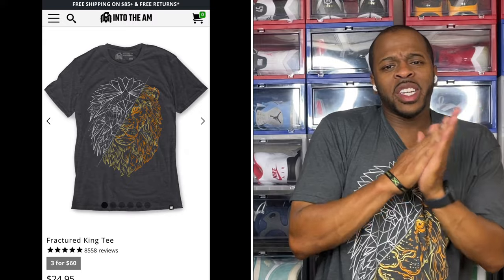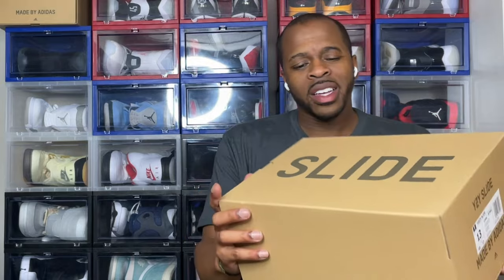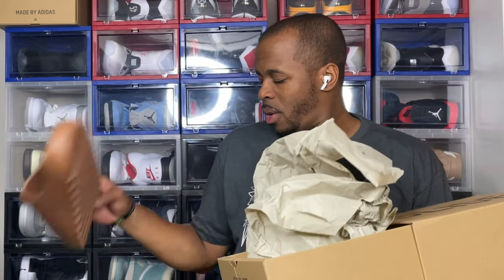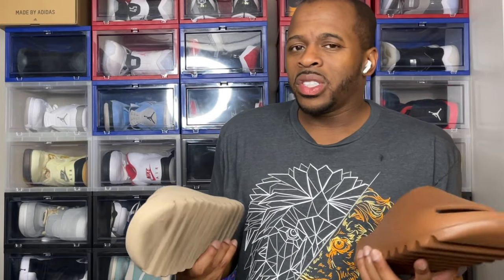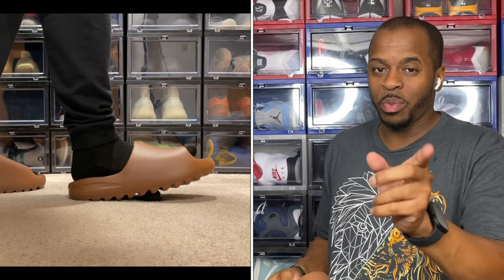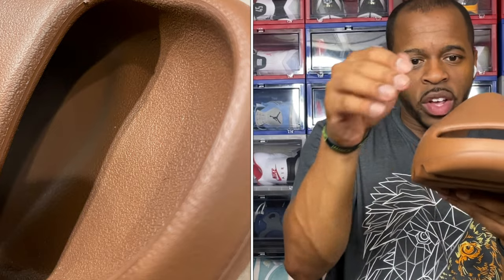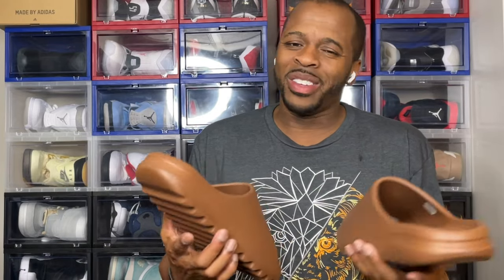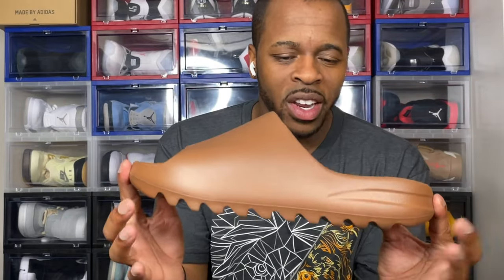Yeezy Flax Slide Review and On Foot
What are the benefits to wearing a Yeezy Slide? Let's take a quick look at the latest Yeezy Slide Flax colorway and I'll demonstrate the flexibility that this slide contains.